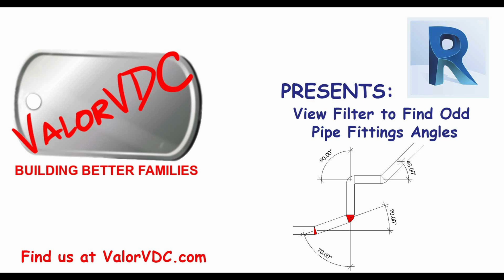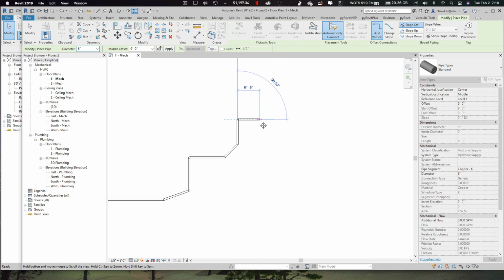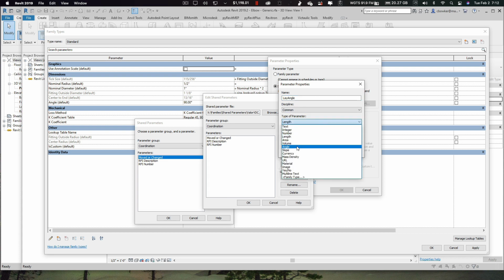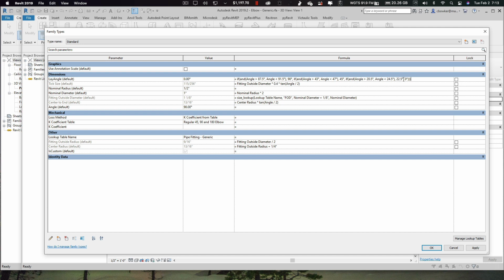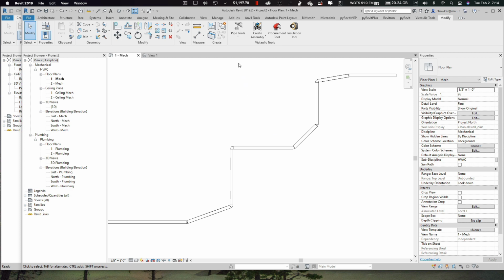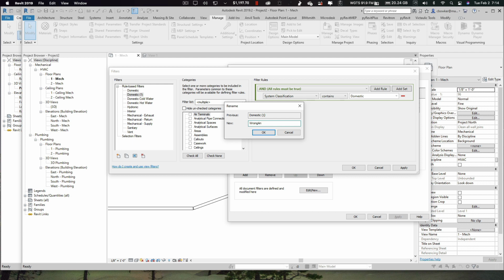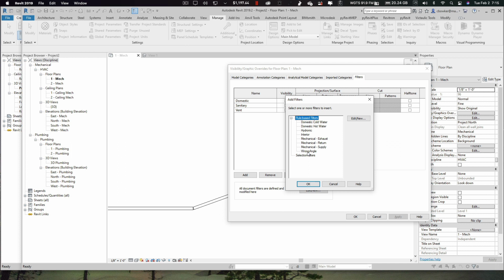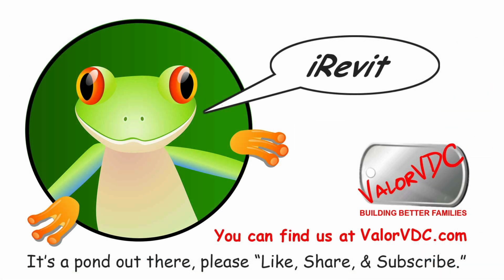Revit - View Filter to Find Odd Pipe Fittings Angles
I saw someone on Reddit was trying to find a way to quickly identify non-standard angle pipe elbows using a view filter, and I thought it was an excellent topic for a YouTube video. This method will require adding a shared parameter to both the pipe elbow family and the project so you can have something to use to filter the standard angles from the non-standard angles. Unfortunately, I can't post the "If Statement" here, due to YouTube not allowing angle brackets in the video description but you find the statement on the Reddit page here.